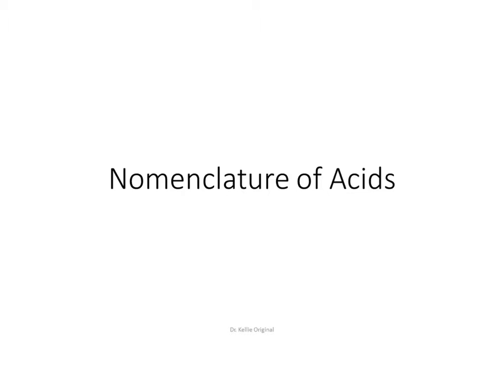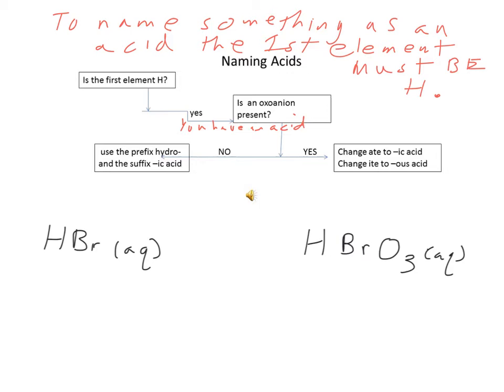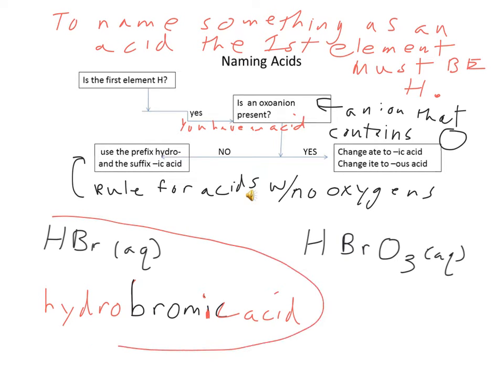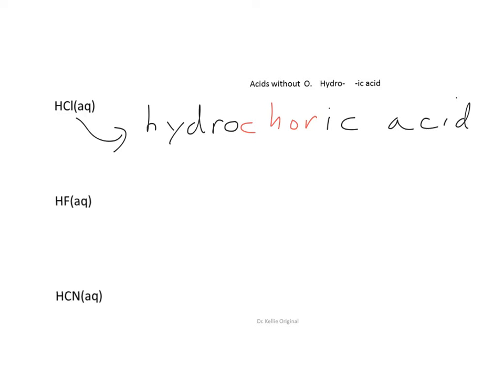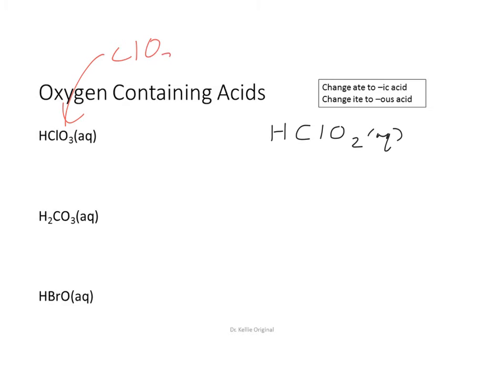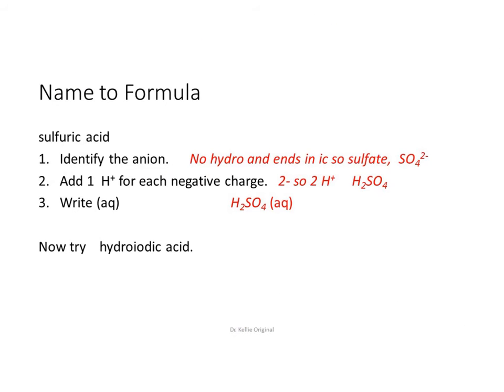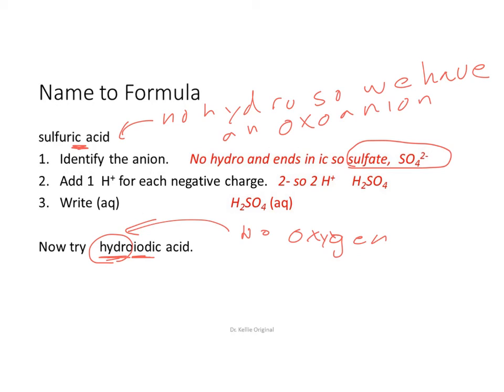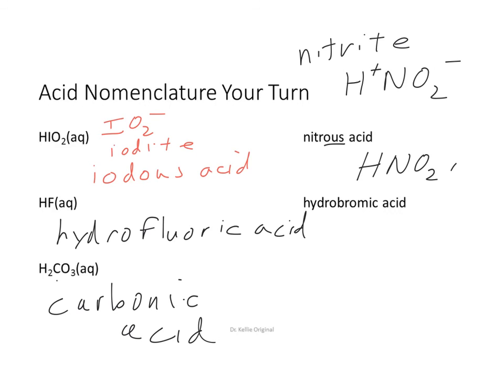Nomenclature of Acids